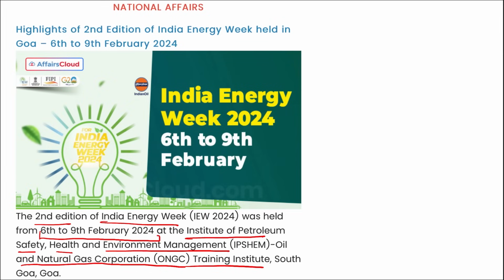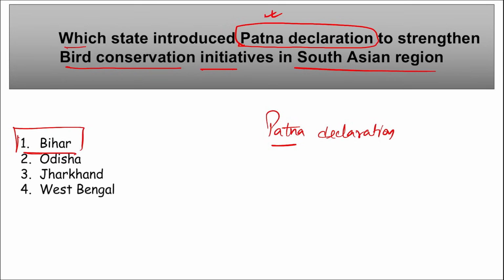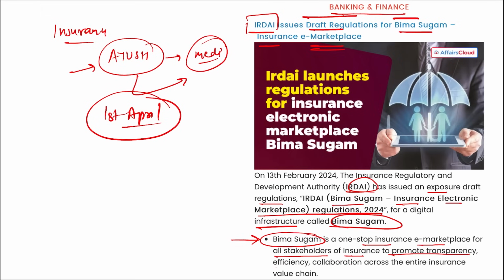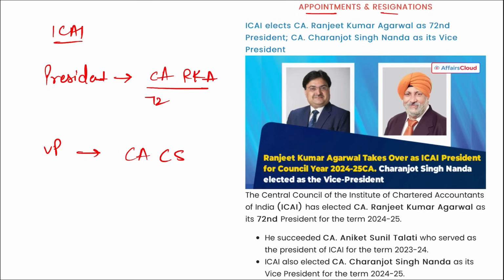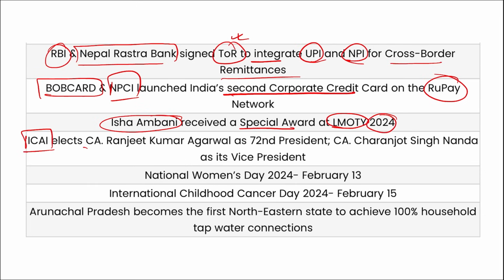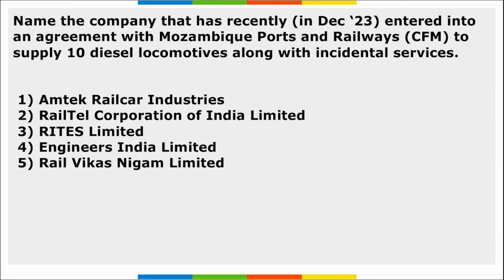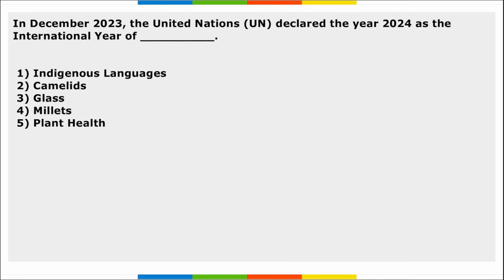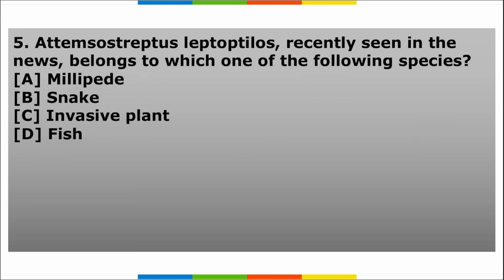Current Affairs 17 February 2024 | English | By Vikas | AffairsCloud For All Exams